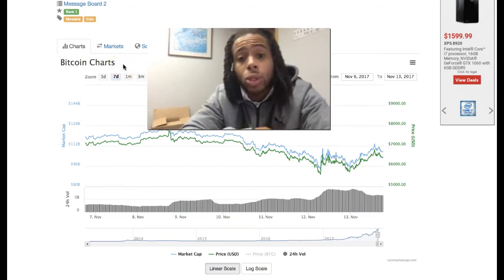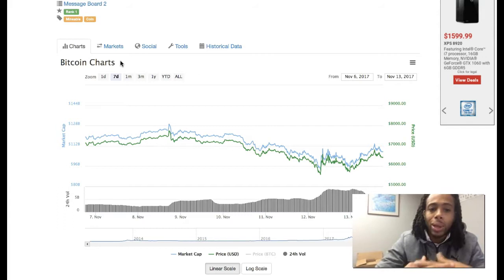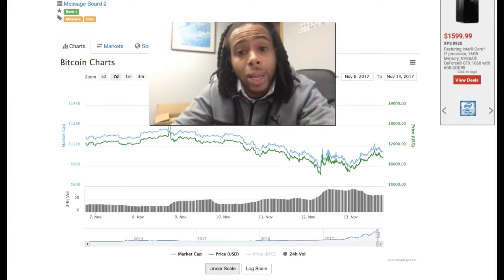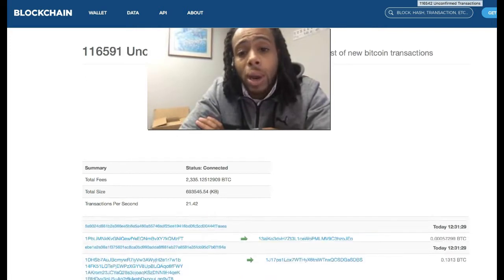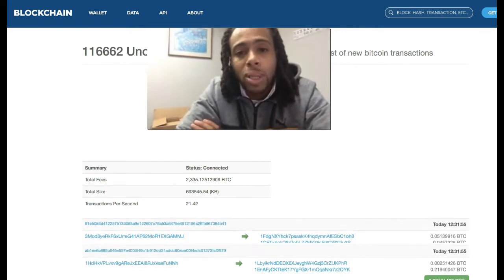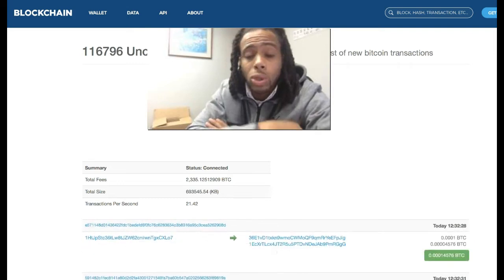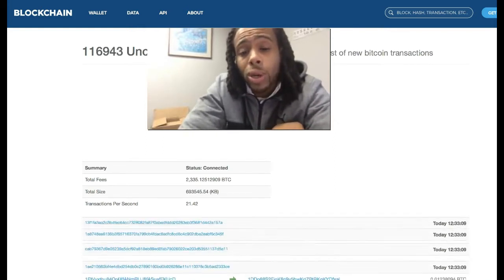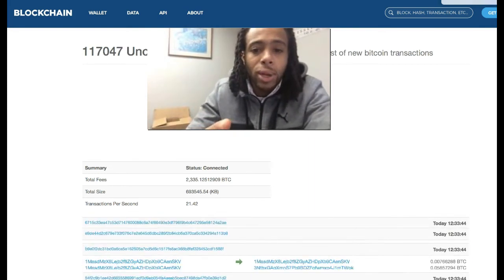Bitcoin, The Blockchain and Unconfirmed Transactions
At press time, the Bitcoin network is currently facing a backlog of over 135,000 unconfirmed transactions and fees have soared. This comes days after the proponents of the SegWit2x scaling solution announced they wouldn’t move forward with a doubling of Bitcoin’s block size due to lack of consensus. But what is Bitcoin Cash?
What is a HYIP?
What is Blockchain Technology?
Is This An Attack On The Dollar?
Is This War on The Dollar?
Is This World War 3 on the Internet.
Come learn about how you can earn a living with bitcoin.